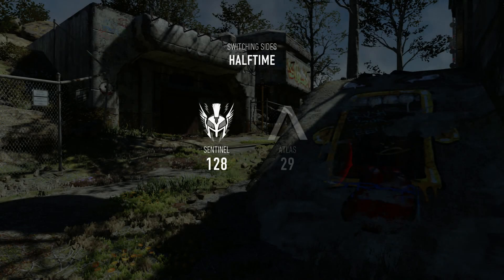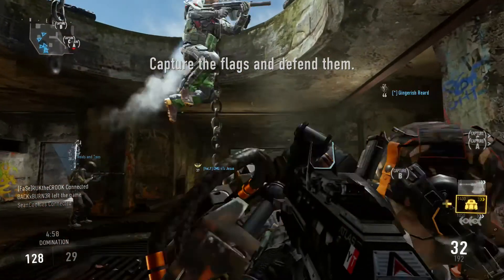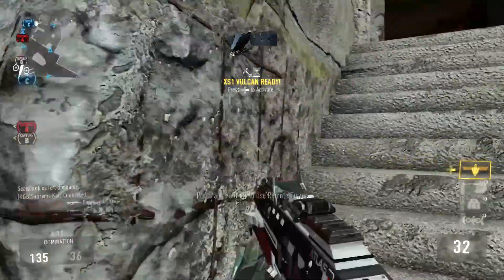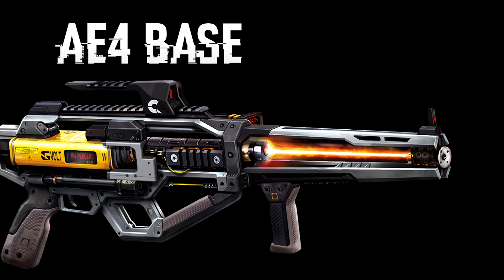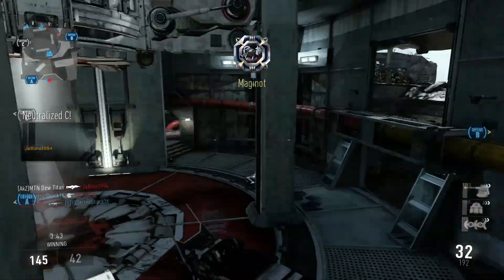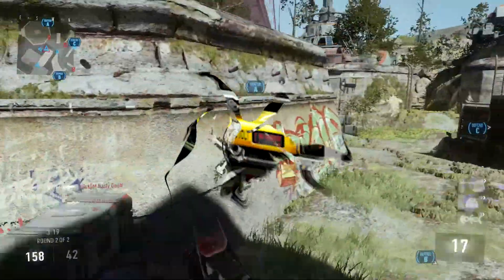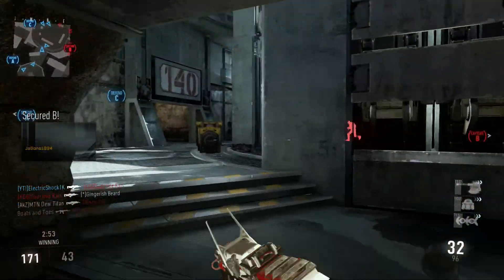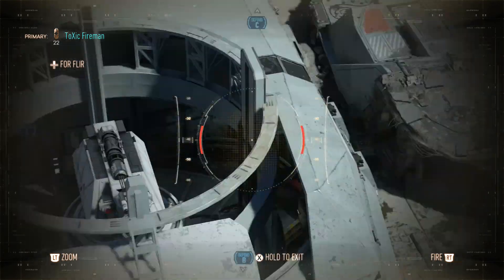(NEW GUN!) Call Of Duty Advanced Warfare: HAVOC DLC WEAPON (AE4 WIDOWMAKER)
Make Sure To Shock That Like Button If You Enjoyed The Video!

• Use "ES14" for discount:

▶ Music
• Intro Tobu - Infectious (Original Mix)
• Outro - - Lensko - Cetus

- ElectricShock!